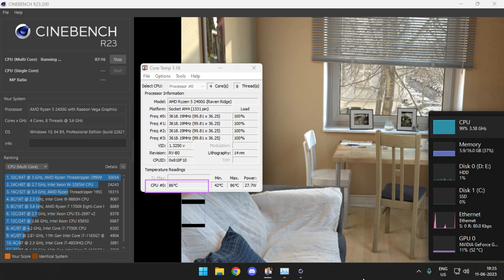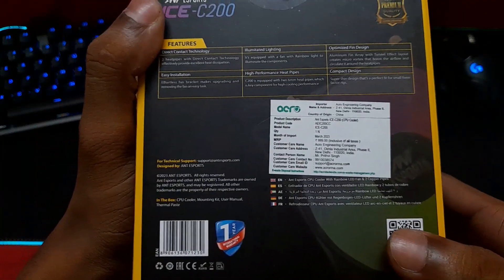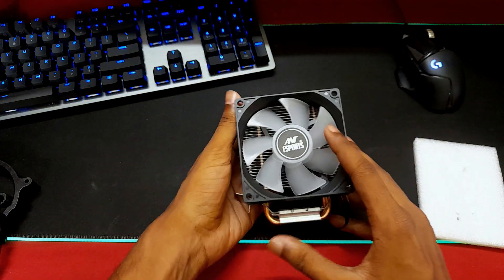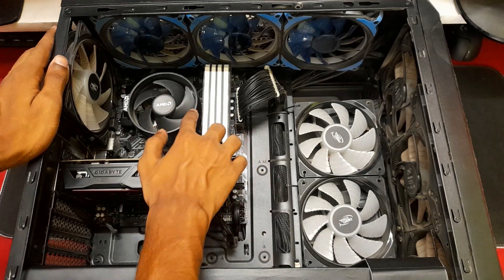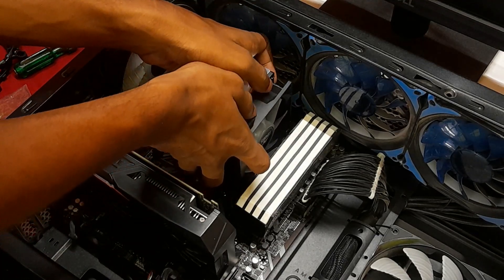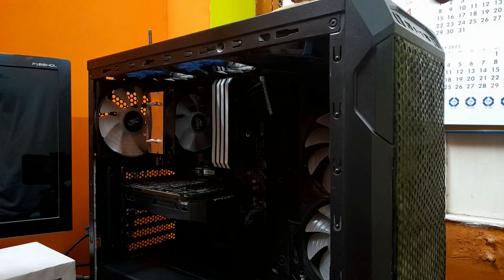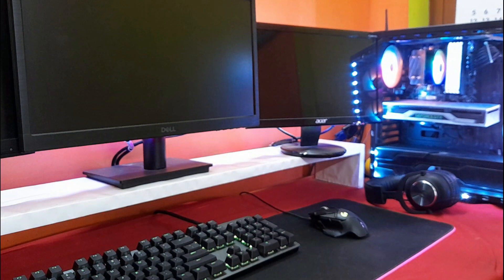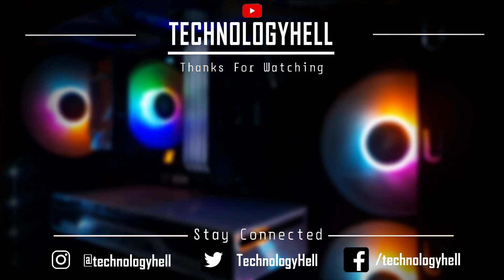ANT ESPORTS ICE 200 | Best Budget CPU Cooler? Let's Find Out 🔥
In this video, we're diving deep into the world of budget CPU cooling solutions with the ANT ESPORTS ICE 200 v2. Join us as we unbox, review, install, and test this super affordable CPU cooler to see if it's truly a budget beast. We'll also compare its performance against the stock cooler that comes with your CPU.

In this video, you'll discover:
+The unboxing experience of the ANT ESPORTS ICE 200 v2
+A comprehensive review of its cooling performance
+Step-by-step installation guide with tips and tricks
+Real-world testing and temperature comparisons
+Is it worth upgrading from your stock cooler? Find out now!

If you're on the hunt for an affordable CPU cooler that can handle the heat, you've come to the right place. Watch until the end to make an informed decision on your next CPU cooling upgrade.

Tobu - Infectious

🖱 Peripherals
🔸️Mouse : Logitech G502 Hero
🔸️Mousepad : XL Gaming Mousemat 800mm
🔸️Headphone : Logitech G PRO X Blue
🔸️Keyboard : Logitech G512 Carbon
🔸️Monitor : Acer Nitro VG240YS 23.8 Inch
🔸️Secondary : Dell V1918H 18.5 Inch

🔹️CPU: AMD Ryzen 5 2400G
🔹️GPU: Gigabyte GTX 1050ti
🔹️RAM: 2x8GB Corsair VENGEANCE
🔹️Motherboard : Gigabyte B450M
🔹️Power Supply : Coolermaster MWE550
🔹️CPU Cooler : Deepcool AG400
🔹️Storage : Gigabyte 512GB NVME
🔹️Case : Corsair Carbide Customized